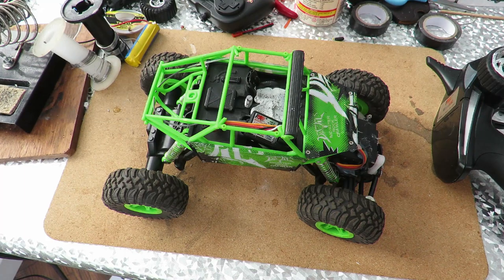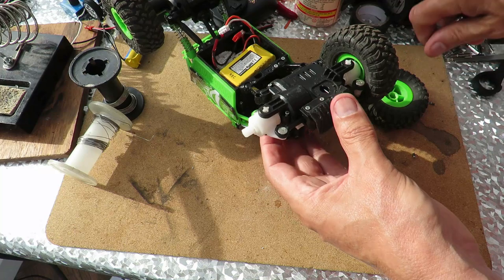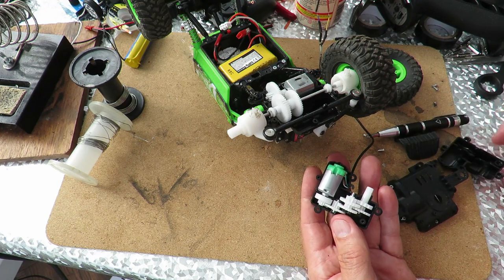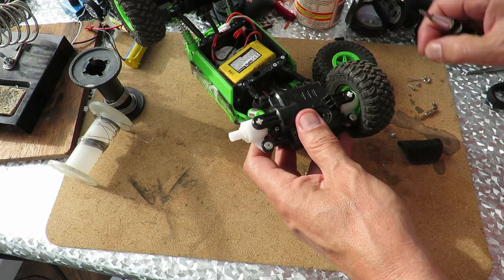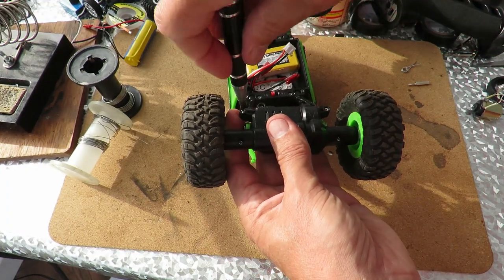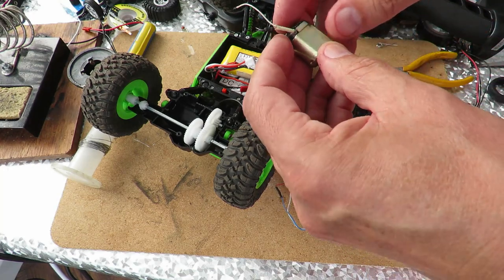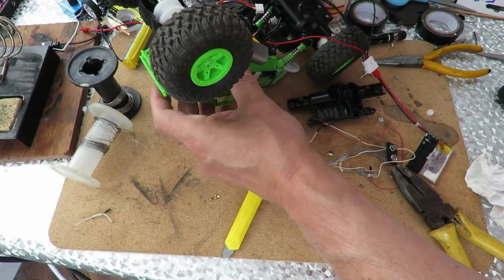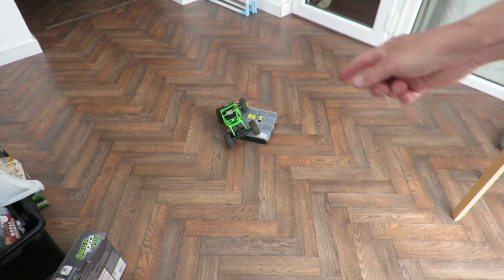Autopsy RC 2.4G Devils Monster Rock Crawler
Autopsy RC 2.4G Devils Monster Rock Crawler. If this is your first video in this series I should mention this is a toy grade car with hobby grade RC + servo + ESC.
We were on holiday and my grandsons gave the car rather more "FUN" than it could handle.